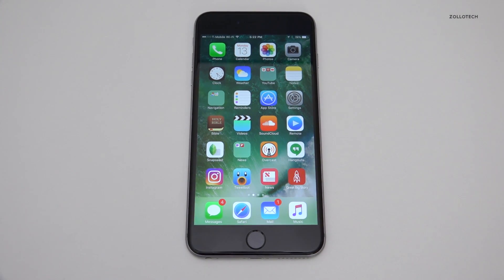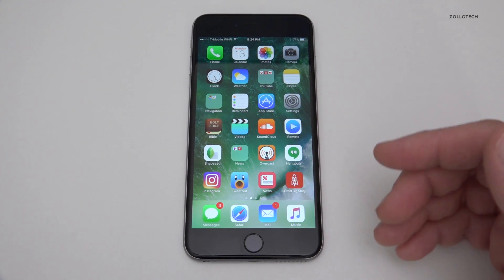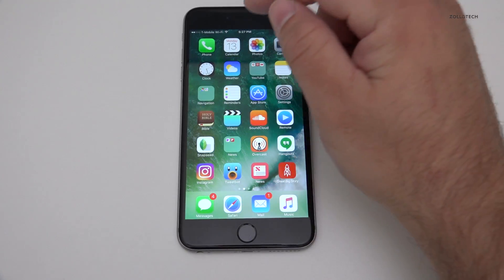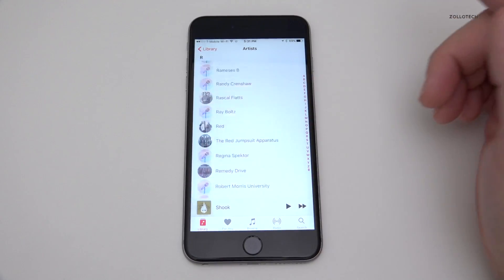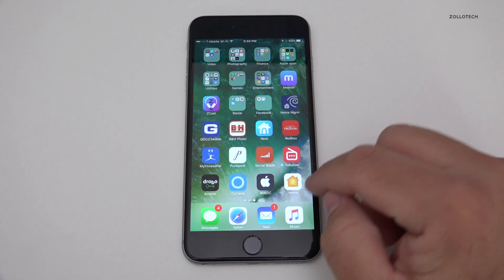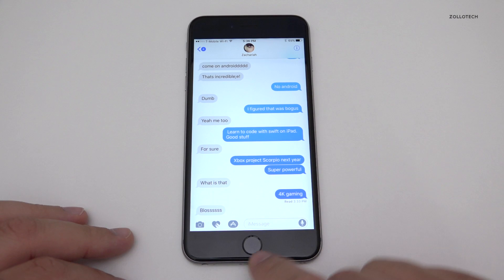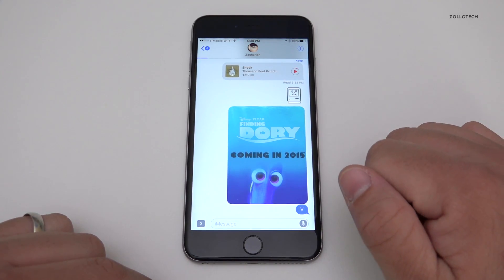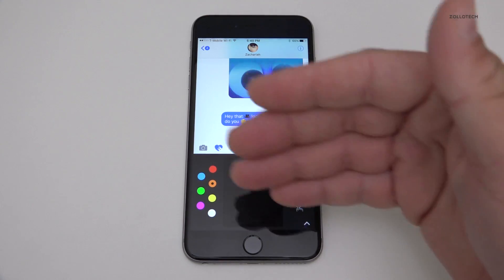iOS 10 Beta 1 - What's New?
I go over iOS 10 and all the major changes Apple brought at WWDC.